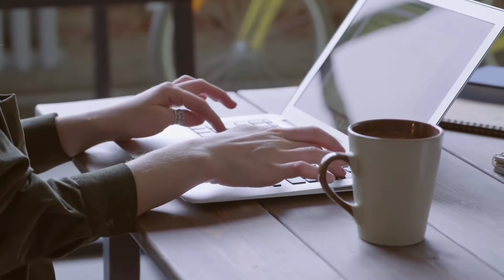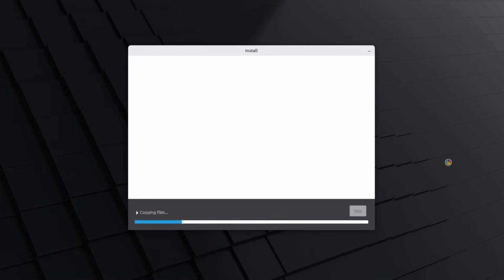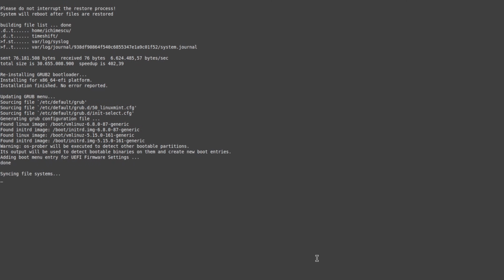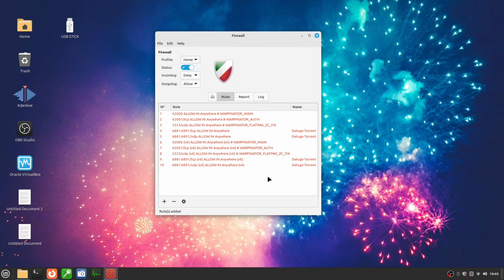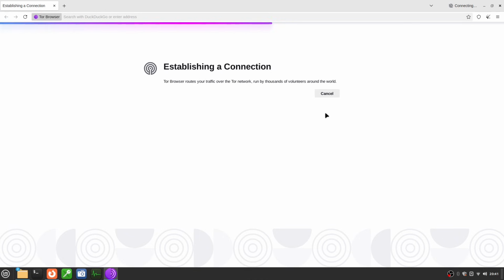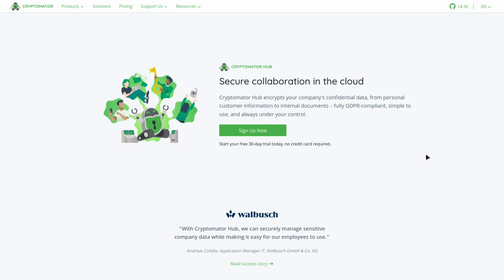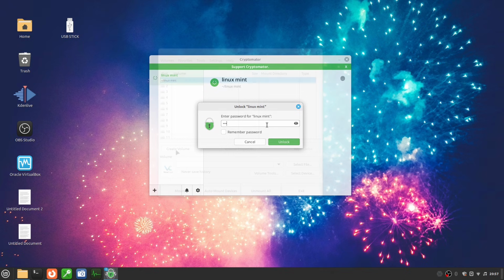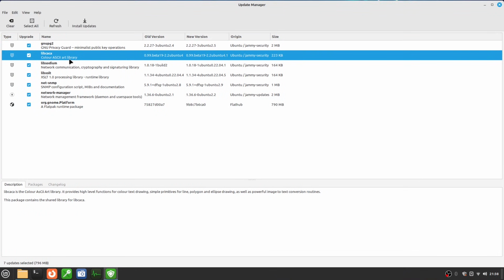How to Secure Linux Mint Properly – Encryption, Firewall, Backups & Privacy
Is Linux Mint really secure by default? 🤔
In this video, you’ll discover how to properly secure Linux Mint using simple, beginner-friendly tools — no terminal commands or advanced knowledge required.
We cover disk encryption, Timeshift backups, firewall protection, password managers, cloud encryption, private browsing, and system updates, showing you how just a few smart choices can protect your files, passwords, and personal data from loss, hacks, or system failures.
Whether you’re a new Linux Mint user or a long-time desktop or laptop user, this step-by-step guide helps you build real security layers and stay in control of your system.
Learn how to make Linux Mint stable, private, and truly secure — the right way.

Chapters:
00:00 Introduction
01:11 Disk Encryption
02:17 Timeshift
03:28 GUFW – Friendly Firewall
04:38 KeePassXC – Your Digital Password Vault
05:46 Tor Browser – Anonymous and Private Browsing
06:43 Cryptomator – Cloud File Protection
07:57 VeraCrypt – Advanced, Portable Encryption
08:44 Updates – Keep Your System Protected
09:33 Conclusions